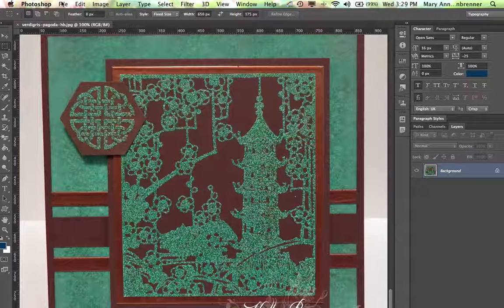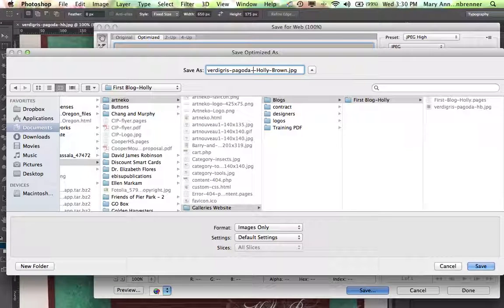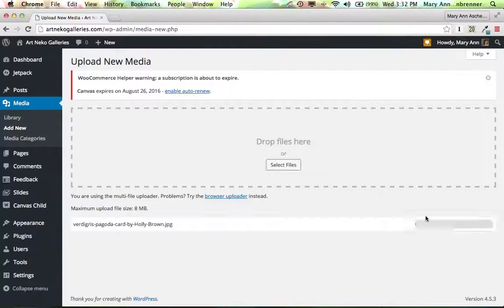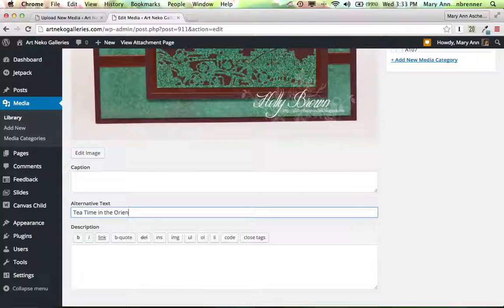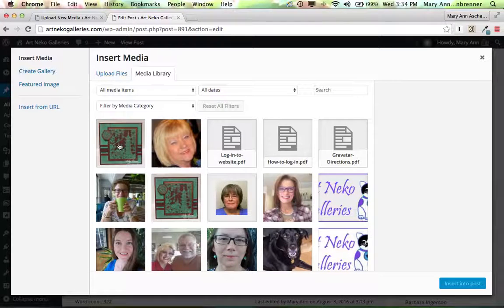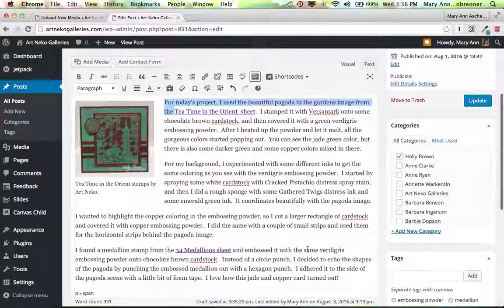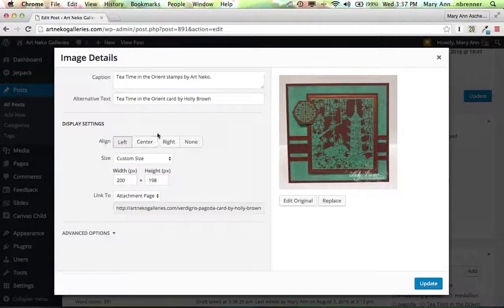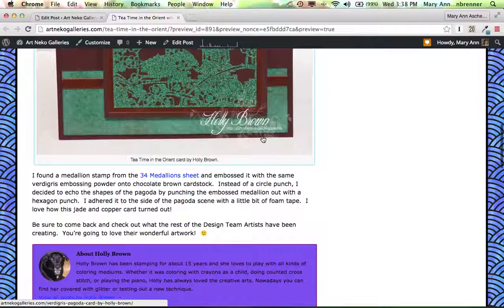Sizing, Titling, and Uploading an Image into WordPress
Created for the designers at Art Neko Galleries, this video shows how to size an image for a WordPress website, write a good title, and upload into the Media Library. It also covers how to add an image to a blog post.